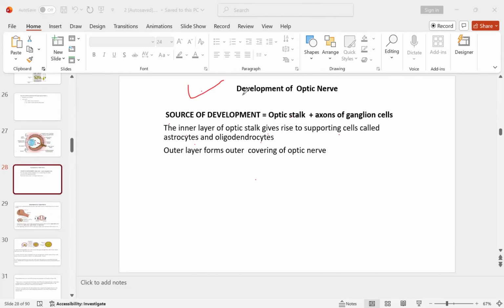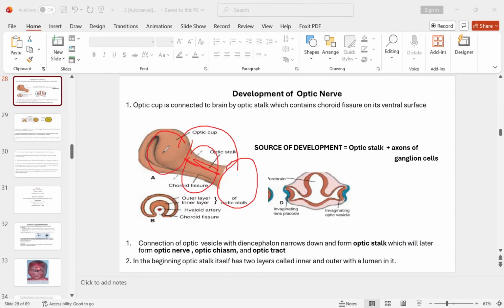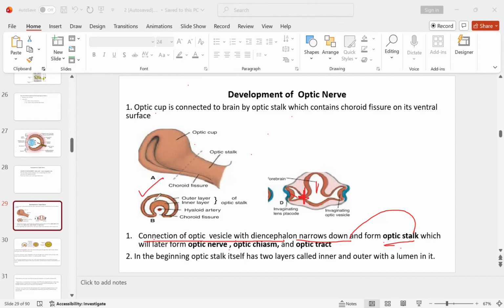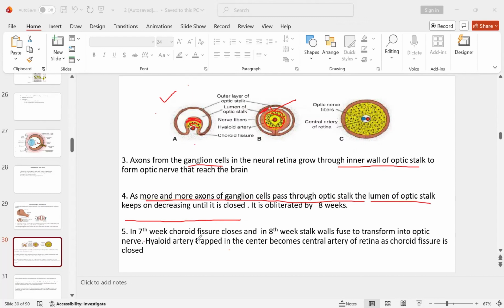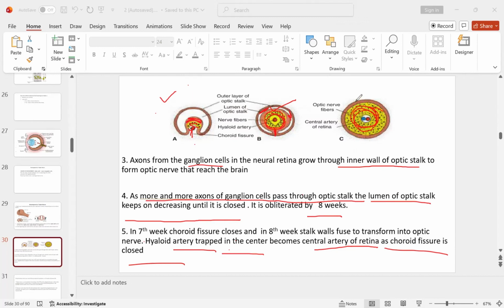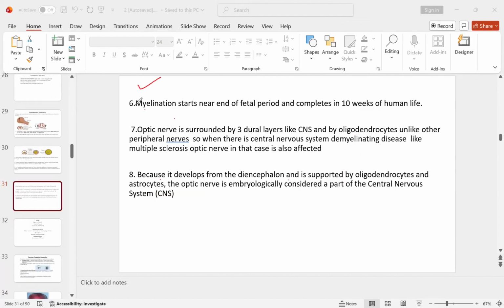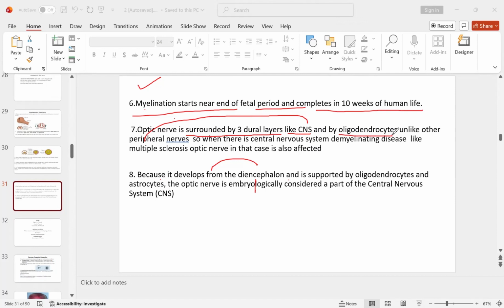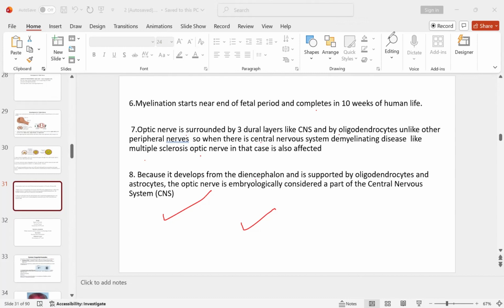Development of Optic Nerve | Development of Eye Part 8 | Eye Embryology | Embryology Lecture Series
Development of Eye Part 8 | Development of Optic Nerve | Embryology Lecture | Embryology Made Easy

Welcome to Part 8 of our Development of Eye series in Embryology Made Easy.

In this lecture, we discuss the Embryological Development of the Optic Nerve, including its embryonic origin, sequential developmental stages, and structural formation. This lecture is specially designed for MBBS, BDS, Nursing, Allied Health Sciences, Physiotherapy, and Medical Entrance Examination students.

Understanding optic nerve development is essential for mastering ocular embryology, neuroembryology, ophthalmology, anatomy, histology, congenital eye anomalies, and developmental biology.

📚 Topics Covered

✔ Source of Development of Optic Nerve

✔ Steps of Optic Nerve Development

✔ Development of the Optic Stalk

✔ Formation of the Optic Nerve

✔ Axonal Growth and Myelination

This lecture explains each concept in a clear, systematic, and exam-oriented manner, making it ideal for university examinations, viva, professional exams, and postgraduate entrance preparation.

📖 Watch the complete "Development of Eye" playlist for a comprehensive understanding of ocular embryology from initiation through the development of all major eye structures.

Keywords / Tags (also included for SEO)